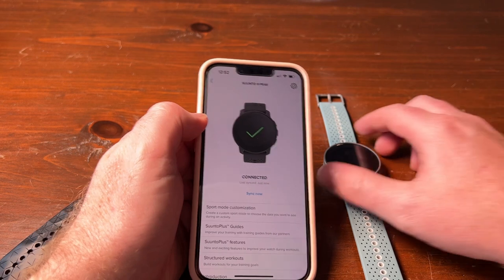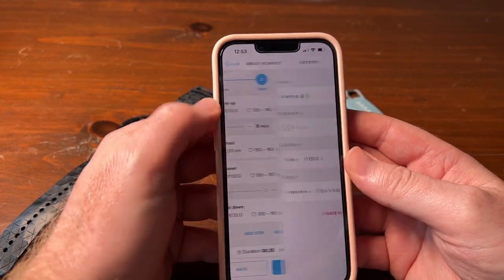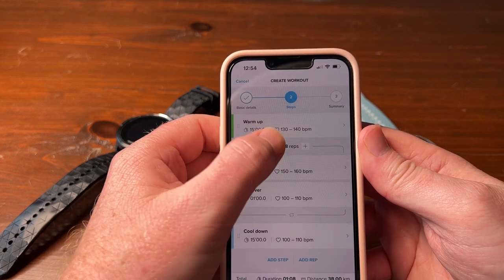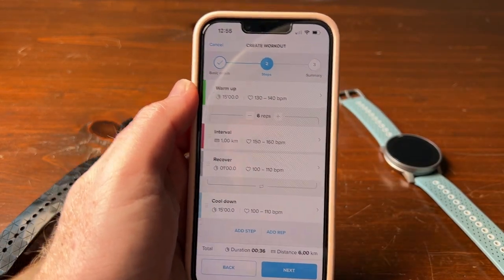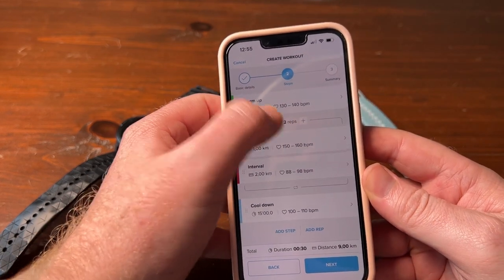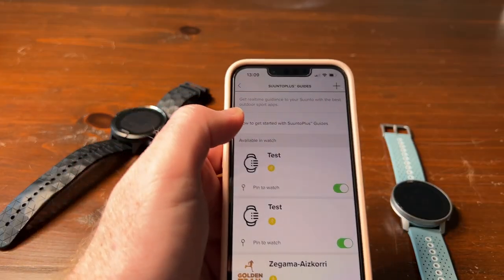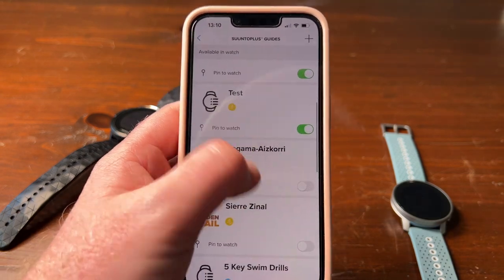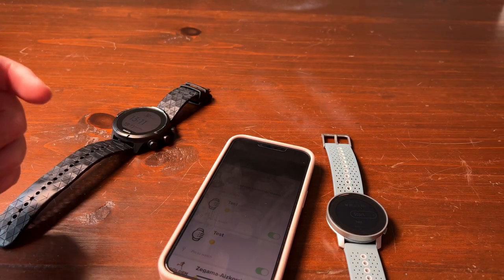Structured Workout | Suunto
Hey Guys
Welcome back to the channel, let look at the new feature on the Suunto app
30 Day free prime

Suunto 9 Peak

30 Free Audible plus